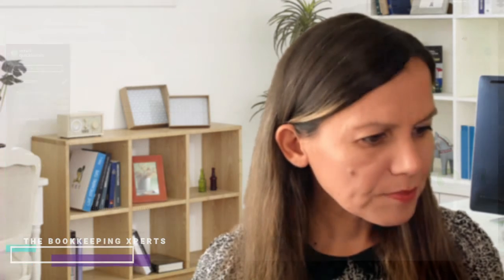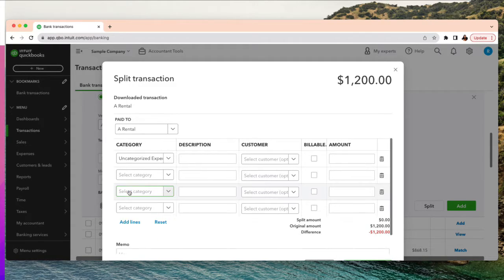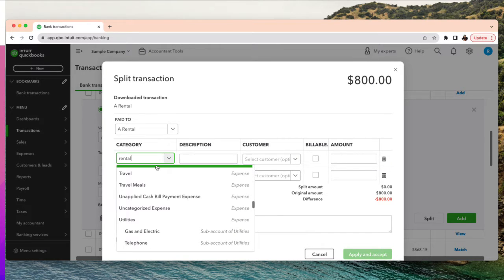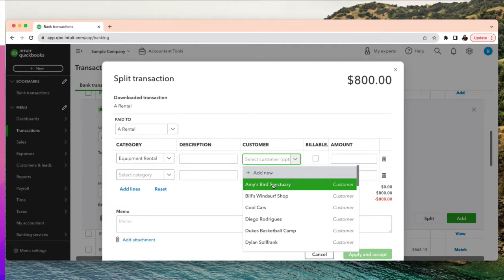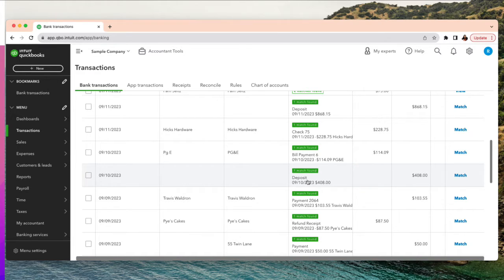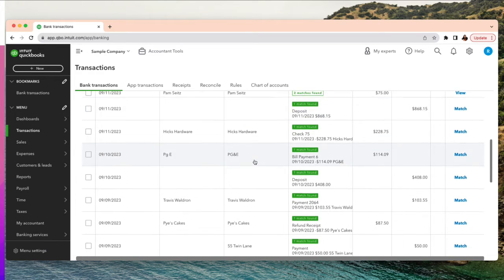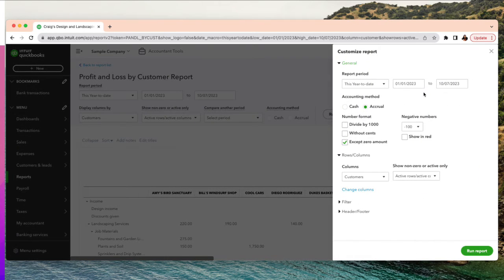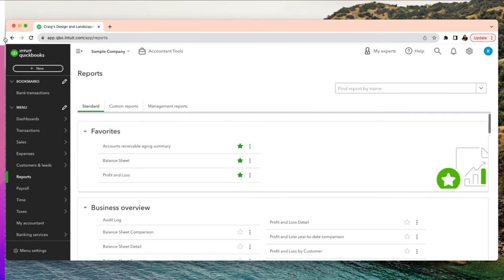How to Categorize Split Transactions in QuickBooks Online and Customize Profit and Loss by Customer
When a transactions needs to be split between more than one category such as loan payable and interest expense. Another split is when you need to categorize a purchase between repair and supplies. This tutorial will teach you how to do it.
If you need a one on one tutorial or ongoing bookkeeping you can hire us by contacting us at: